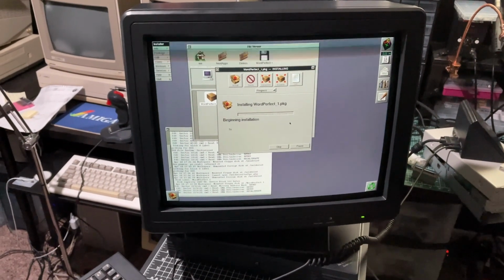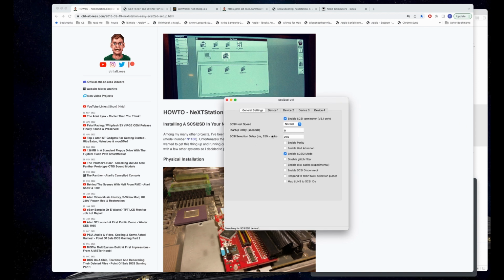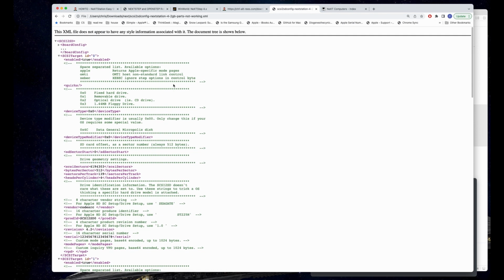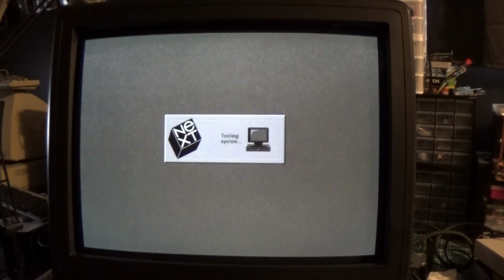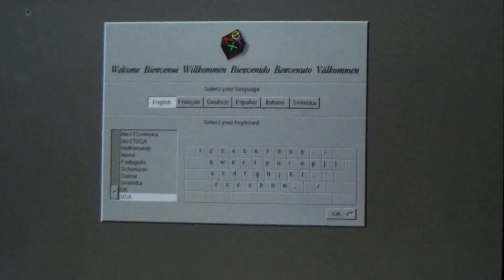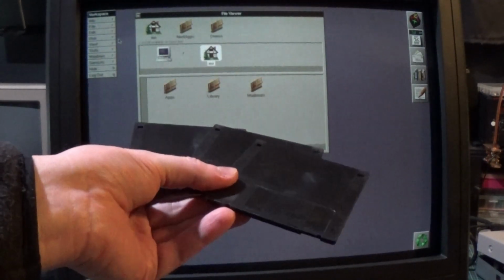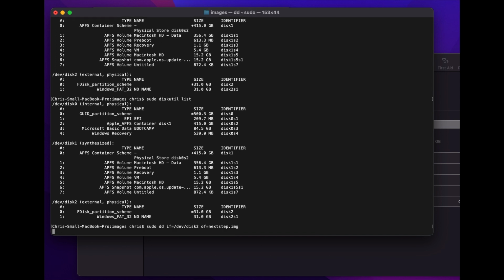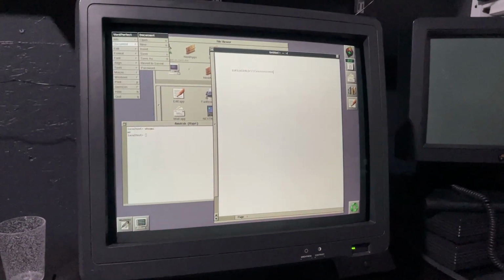NeXTstation Turbo Color - Installing OpenStep and Software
In this video I'll demonstrate the "classic" way of installing OPENSTEP on real black hardware, including how to set up the SCSI2SD card, creating boot floopies using images, and much more.

(This also has links to where you can get the OS images from).

If you want links to some of the other products I used let me know and I can include them here.

Apologies for the sometimes terrible focus or resolution - I usually shoot these with my phone camera (better quaity) but that wouldn't deal well with the monitor's refresh rate so I used an older Handycam for those shots. Oh well, this isn't an exercise in perfect videography after all but an attempt at sharing some fun with vintage/retro hardware and software.